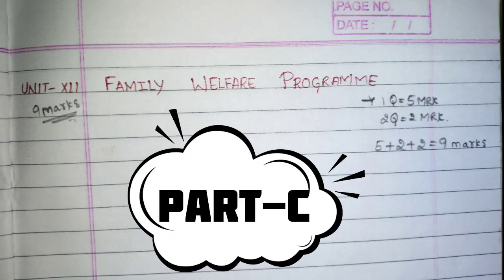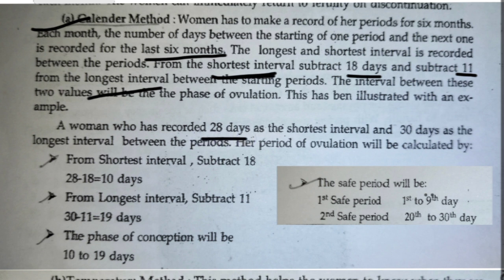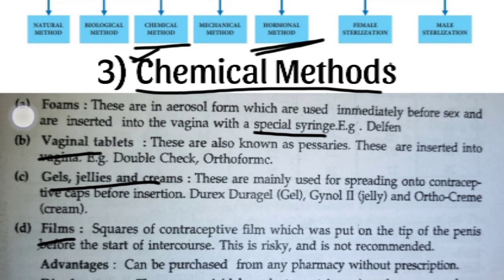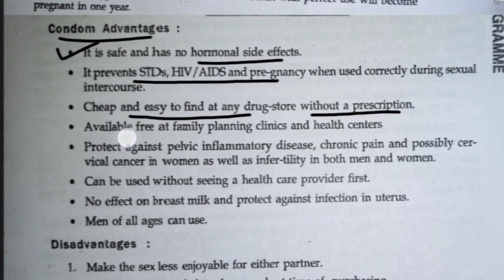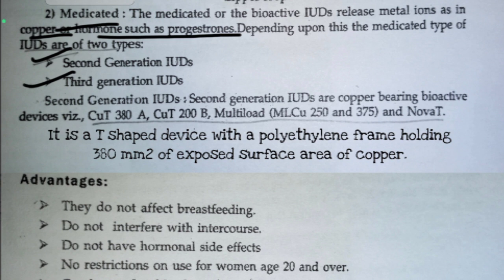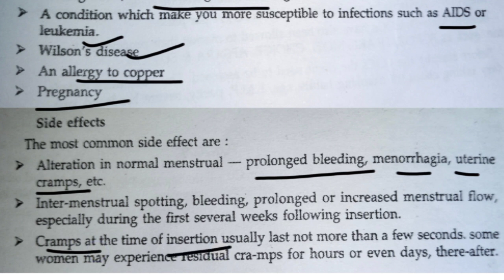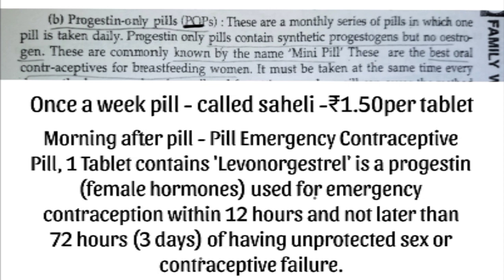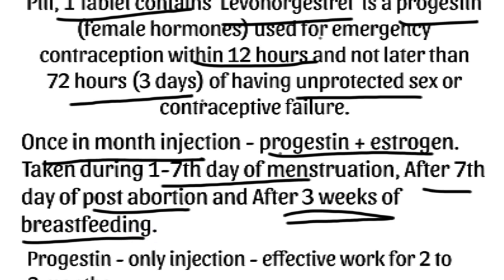Unit -12 | Part-C | Temporary Method in Family Planning| nmsquad 🖤